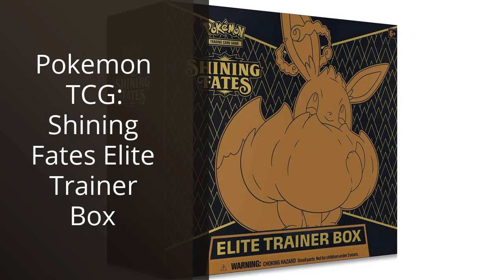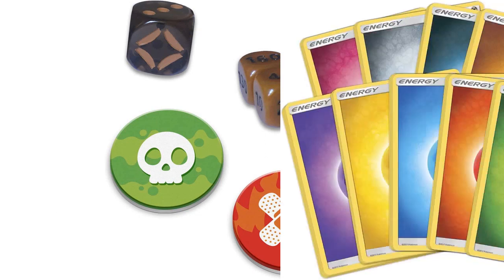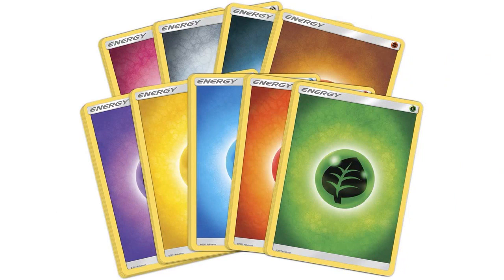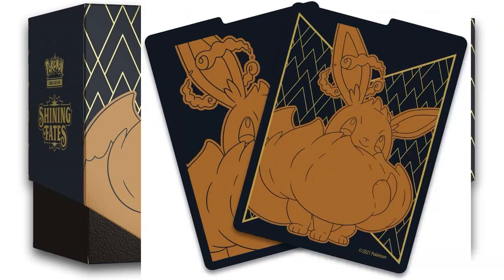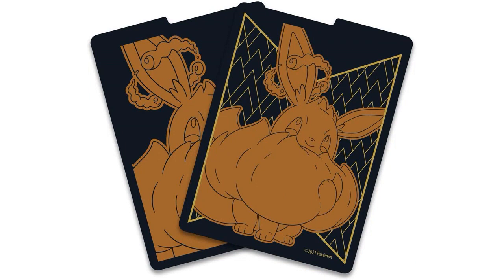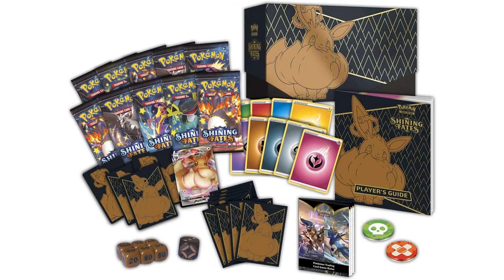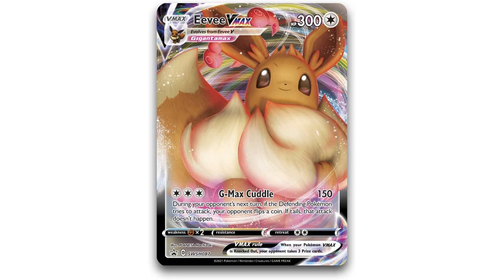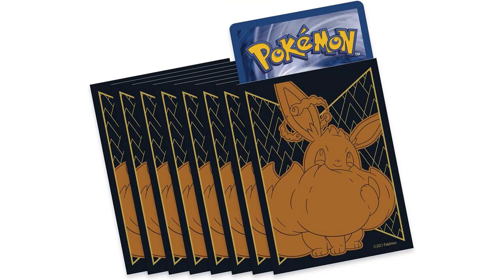Unboxing and Review: Pokemon TCG Shining Fates Elite Trainer Box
Pokemon TCG: Shining Fates Elite Trainer Box

00:00 - Intro
00:11 - 1) Pokemon TCG: Shining Fates Elite Trainer Box...
01:18 - Outro